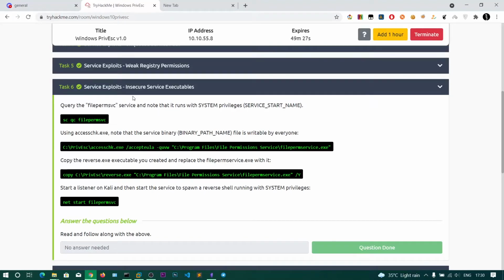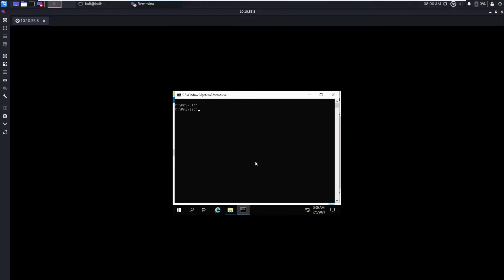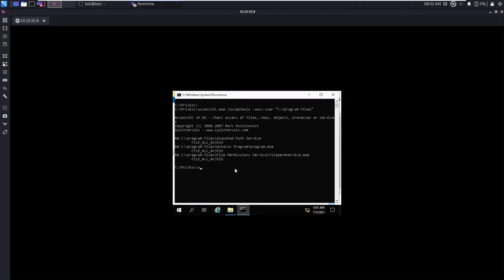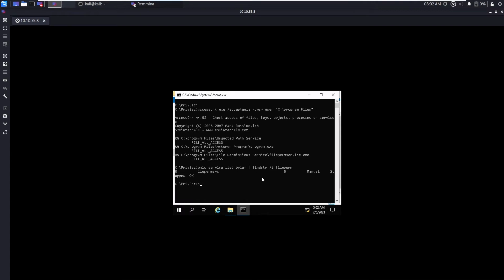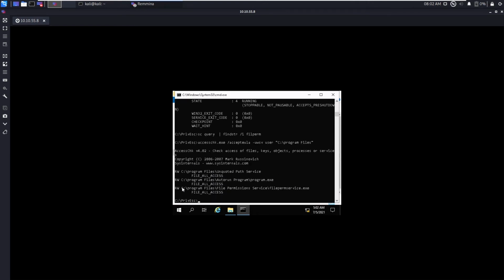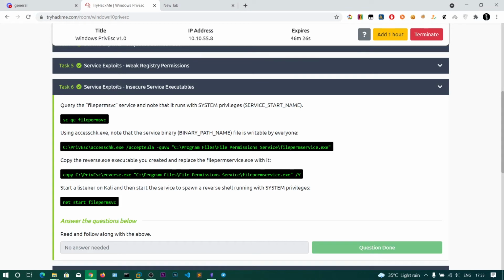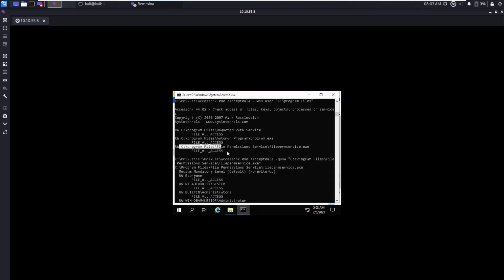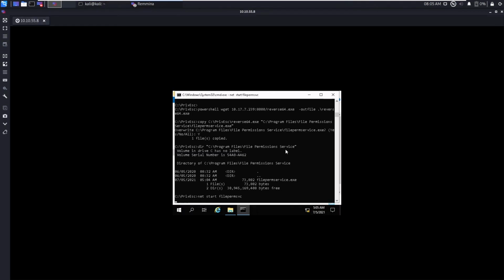Windows Privilege Escalation - Insecure Service Executables